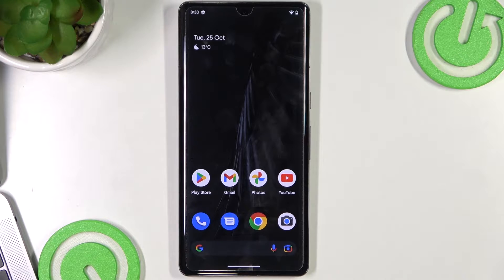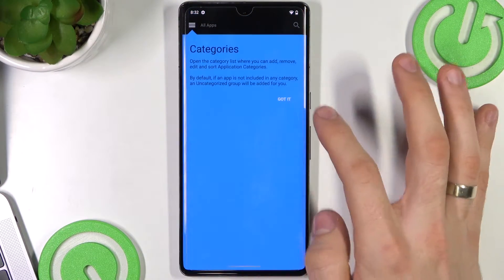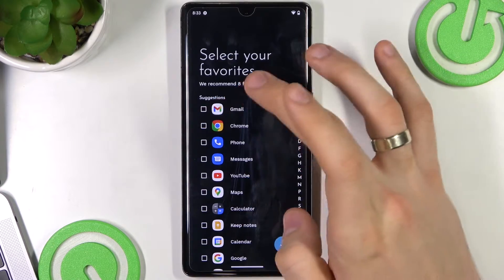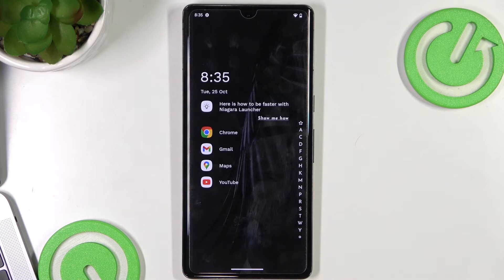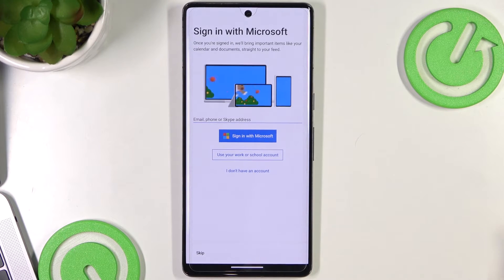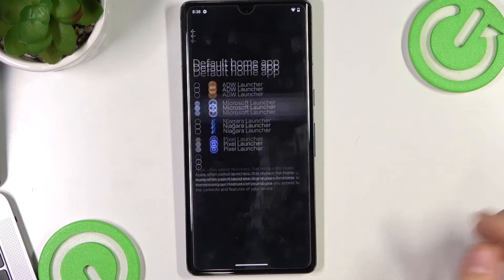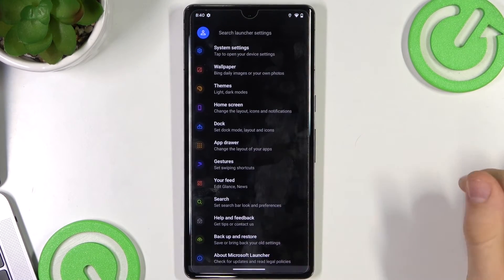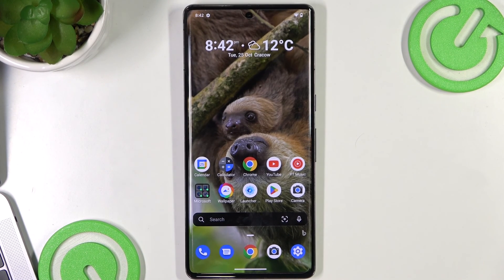GOOGLE Pixel 7 Pro Top 3 Themes - Change Device Theme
Find out more info about GOOGLE Pixel 7 Pro:
Let's watch this tutorial if you want to know how to change device theme on GOOGLE Pixel 7 Pro, you should watch this tutorial. If you change the theme, you also change the wallpaper on the lock screen, home screen, change the icon style and even the font at the same time. Now, we would like to present you top 3 themes for your Pixel device.

How to change the device theme on GOOGLE Pixel 7 Pro? How to change theme on GOOGLE Pixel 7 Pro? How to set a new theme on GOOGLE Pixel 7 Pro?